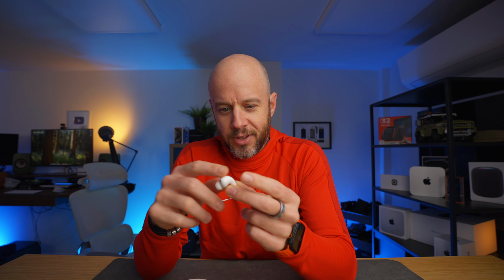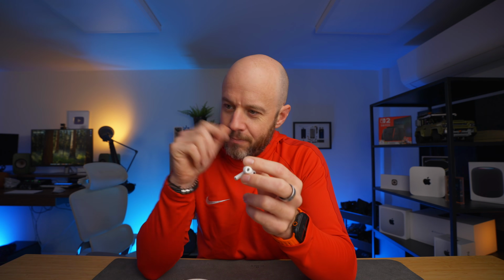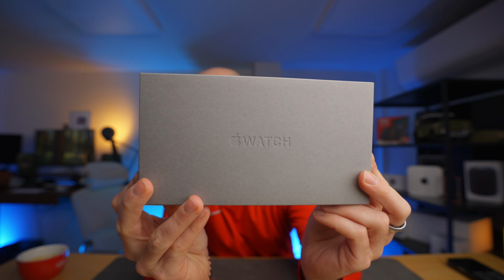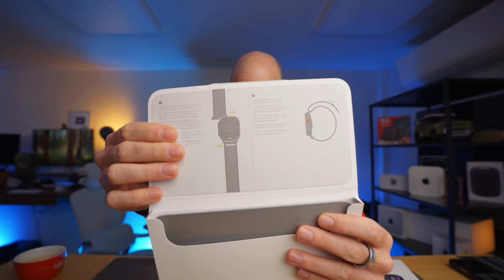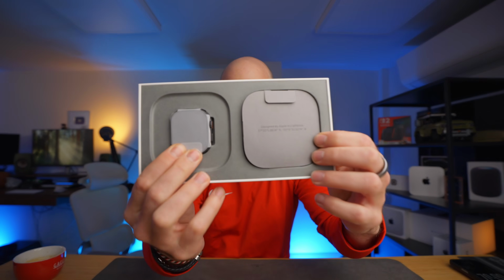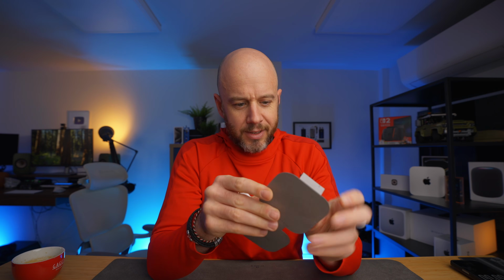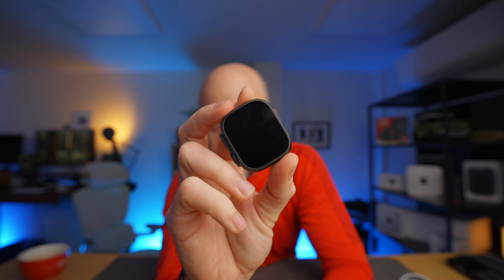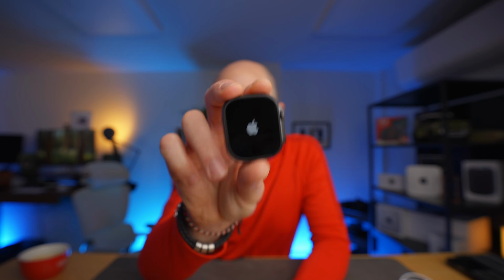I’ve Never Talked About This… Apple Watch Ultra 3 + AirPods Pro 3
Thinking about picking up the Apple Watch Ultra 3 or the AirPods Pro 3? This week, I’m sharing my early thoughts on both — no deep dive, no full review, just a chat about what I think so far and how I plan to use them!

Apple Watch Ultra 3
Apple AirPods Pro 3

My Top Tech:
☕ Fuelled by Gaggia Coffee (with BIG discounts)
🔐 RoboForm - The BEST Password Manager
🖊️ Paperlike for iPads (including mini)
🎧 Benks AirPods Max Stand with Charger
🎧 Bose QC 45 Noise-Cancelling Headphones
🖱️ Logitech MX Master 3 Mouse
🖥️ BenQ PD3220U Designer Monitor
💺 HINOMI H1 Pro Ergonomic Office Chair
💻 Satechi M4 Mac Mini Hub & Type-C Stand with SSD Enclosure
🖋️ Magnetic Wireless Charging Benks Pen
🖥️ MSI PRO MP341CQ 34” Monitor

🔍 About This Channel:
I cut through the tech jargon to bring you honest, real-world reviews of laptops, smartphones, tablets, headphones, and more. My goal? To help you find the tech you need to get stuff done, without the fluff.

I’m Mark Ellis, a UK-based tech reviewer passionate about helping you make smart tech decisions. No deep dives into specs, just practical advice you can trust.